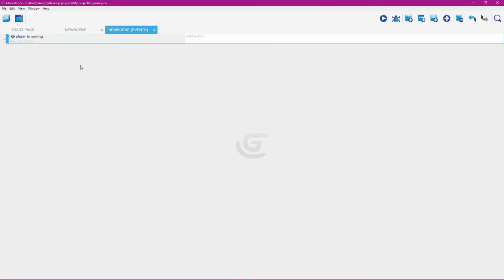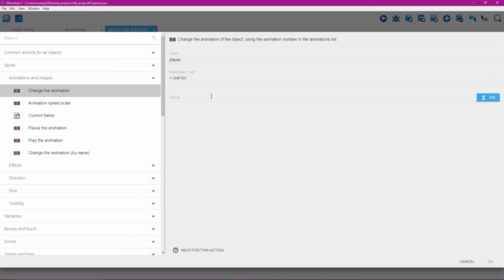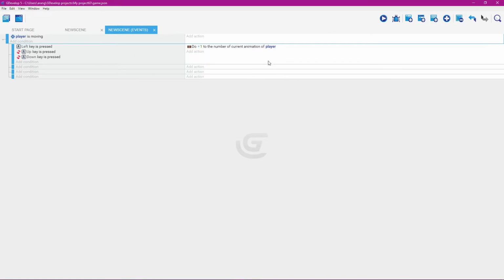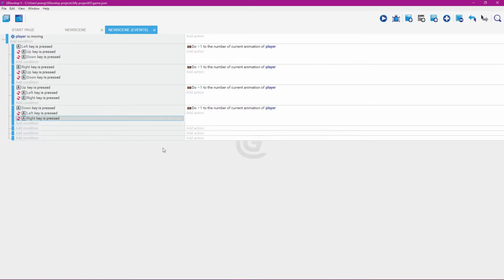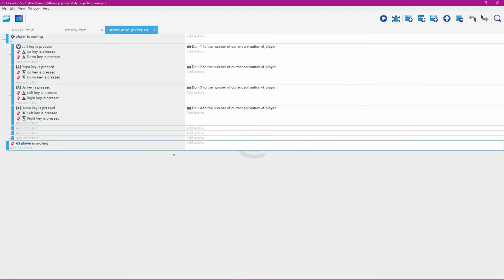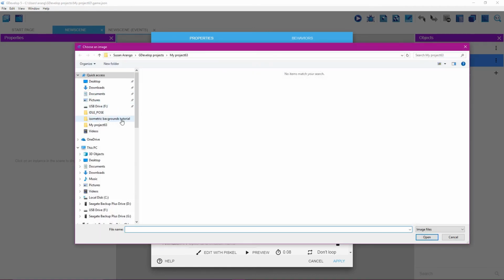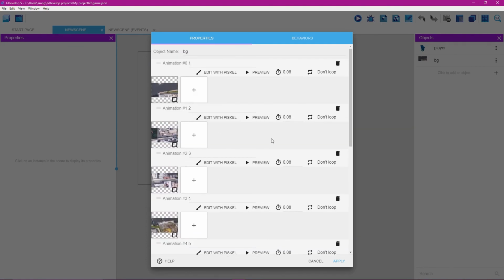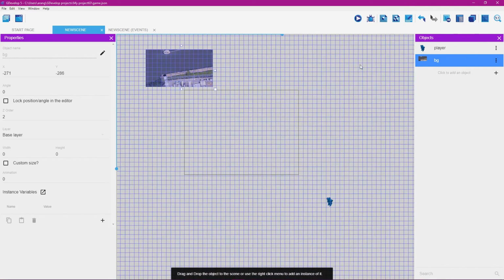Part three Gdevelop 5 Make Easy Isometric Backgrounds Tutorial Game Design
This video will show you how to make an easy isometric background in Gdevelop 5.

 How easily obtain an isometric background to work with.

How to use Krita the art manipulation program to split use background picture up into even picture sections.
How to bring in the background as a sprite with most of the multiple pictures that make up the picture coming into Gdevelop 5 as animations.

How to use the grid in Gdevelop 5 to put the multiple pictures back together as one.

How to animate a 4 directional block man figure for animation.

How to make buildings on the isometric background picture have collision objects on them so that they can not be walked through.